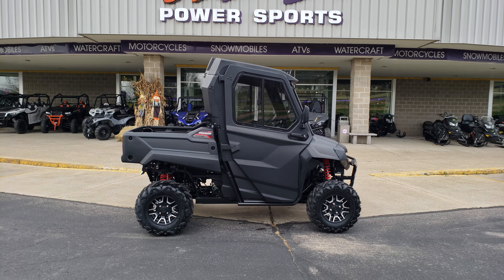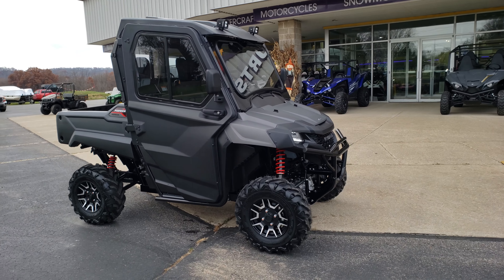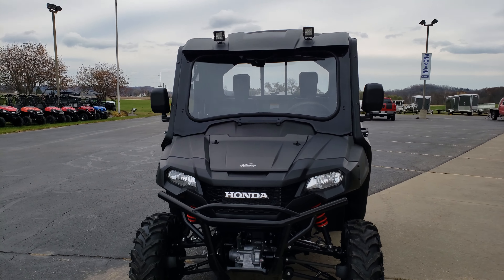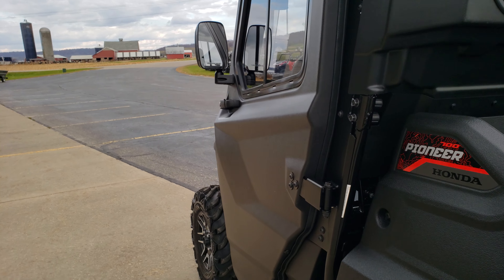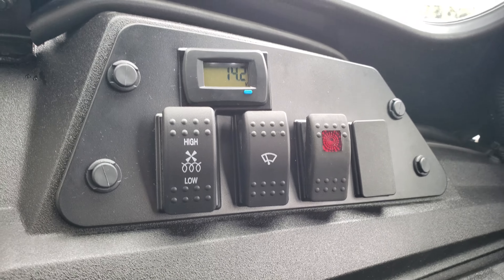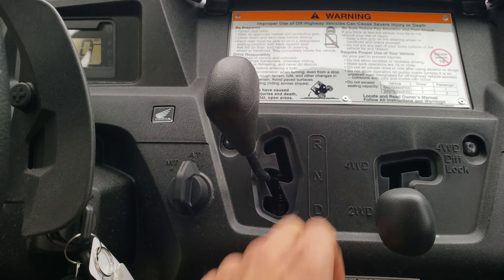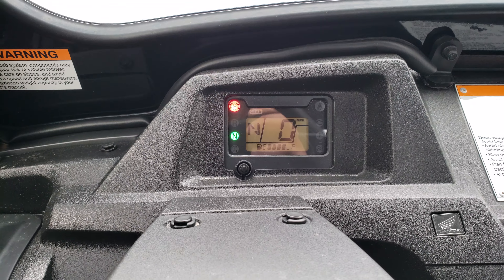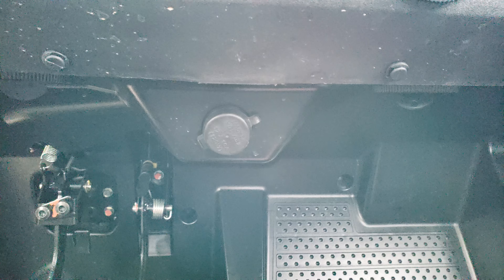2018 Honda Pioneer 700 DLX build for Kwik Trip.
Full Honda Cab, heater, back up alarm, eps, mirrors and led's